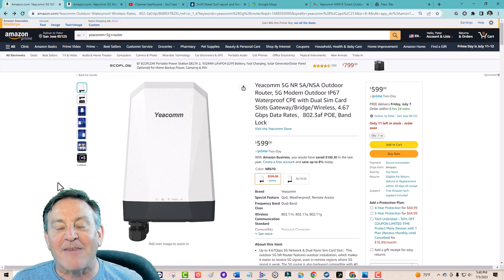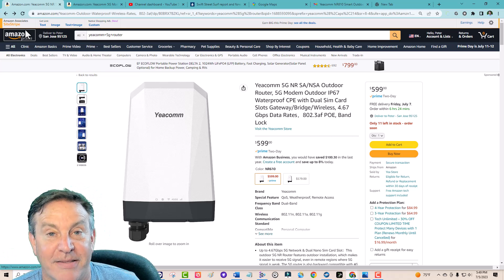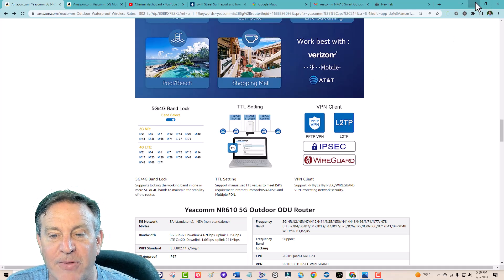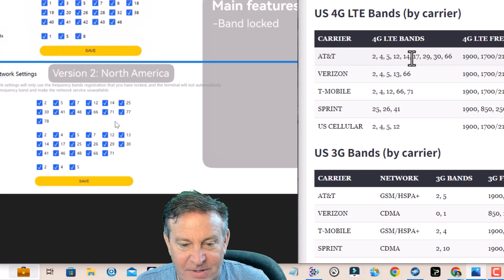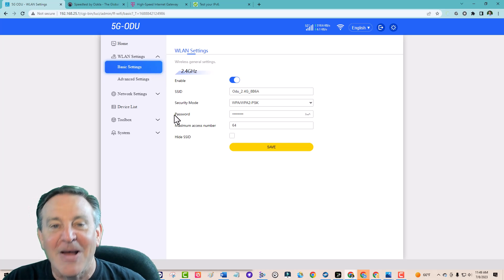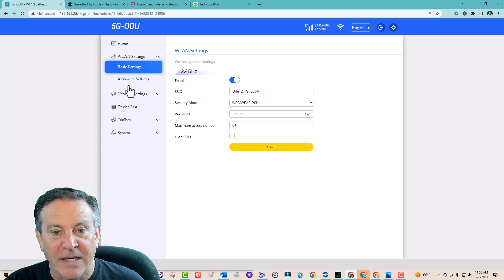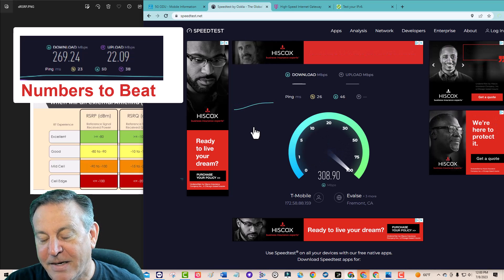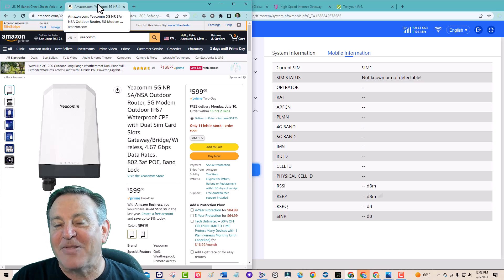🔴 5G Outdoor Gateway from Yeacomm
Yeacomm 5G (North America)
Finally a 5G gateway that has all the features I had been hoping for. The best way to get an outdoor signal is outside. Until now, that meant an external anteanna. Yeacomm too the modem outside and Powered it over Ethernet (PoE). This saves on the cost and signal loss from an external antenna yet still delivers great performance. It also works with my existing access point which for me, is a mesh system that covers my entire home.
Orbi Mesh Video
*While I was sent this device for review, my opinions were unscripted, unedited and unpaid.